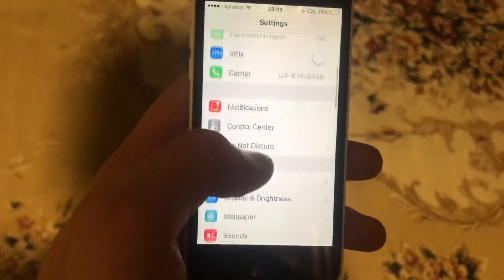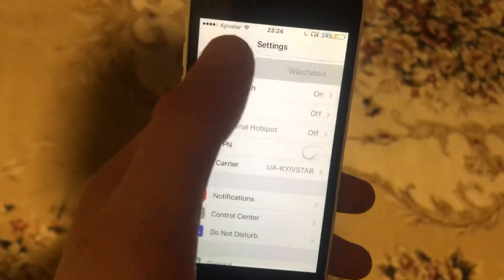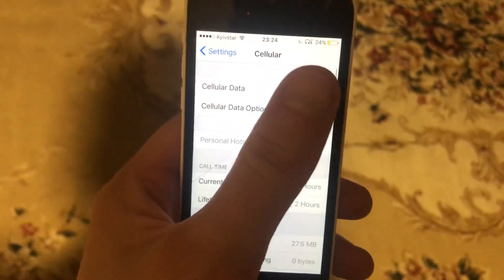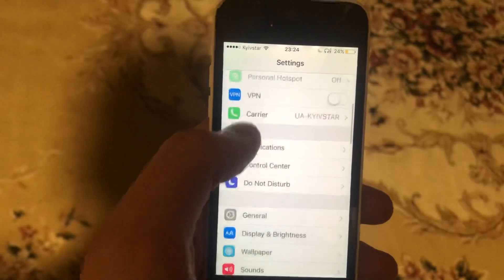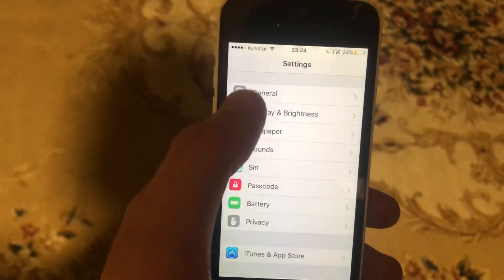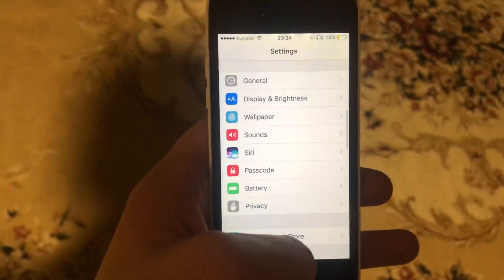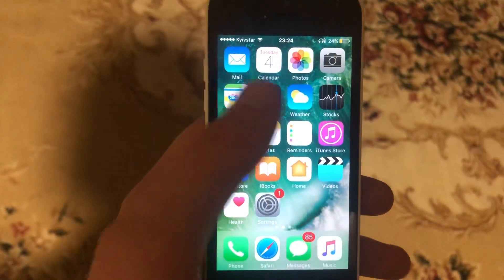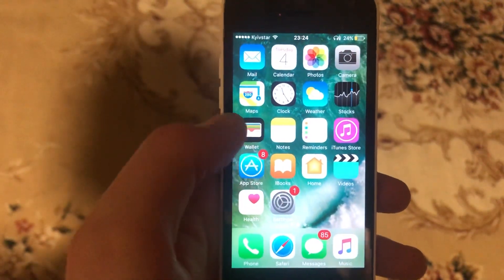WhatsApp Not Working On iOS 16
If you don’t know WhatsApp Not Working On iOS 16, this video is for you.